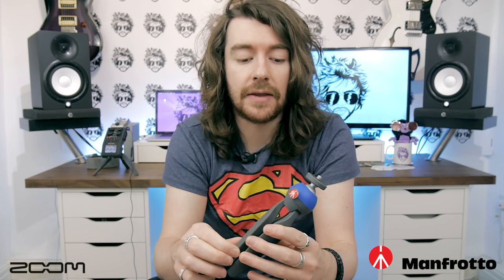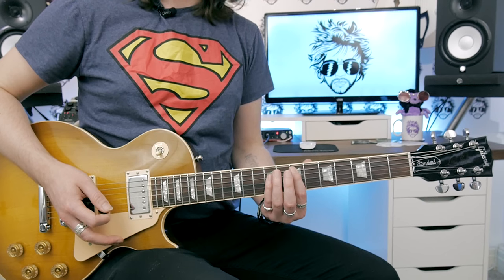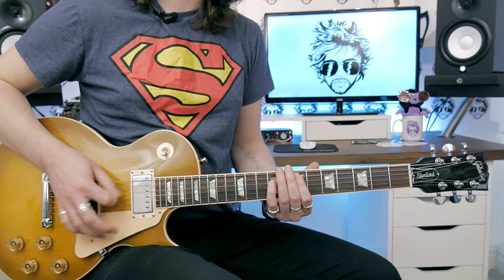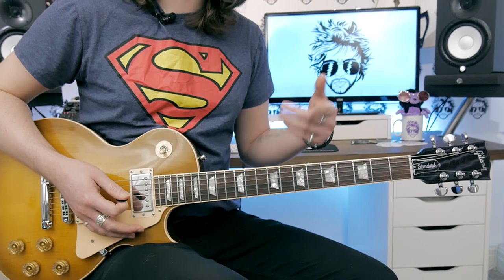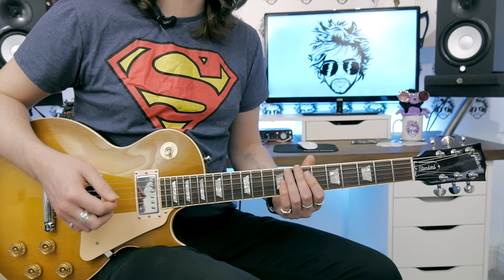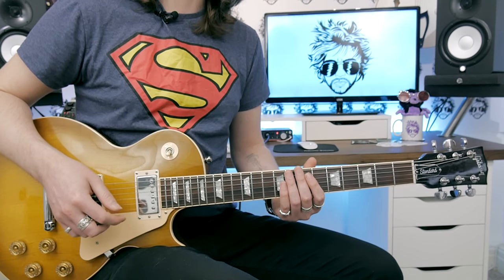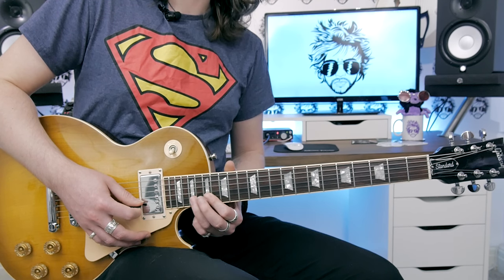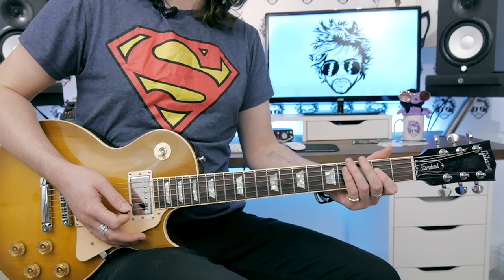Whole Lotta Love - Led Zeppelin (Full Electric Guitar Lesson)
9:03 if you just wanna learn the solo.

Hey everyone!

I know there are a whole bunch of tutorials for this tune out there but everyone plays the Classics a little different. Here is my take on one of the greatest Rock n Roll tunes of all time.

I am aiming to make one video a week this year! I will probably follow all of my selected covers with tutorials. They seems to go hand in hand pretty well!

I would also like to thank the AWESOME people at Zoom & Manfrotto for sending me some new stands!

HAVE FUN!

S

Gear I am using:

►Studio Lights

►25mm 1.7 Lens

►Hagstrom Guitars